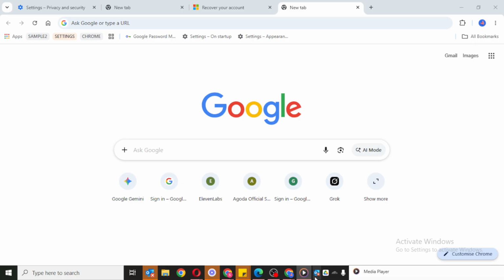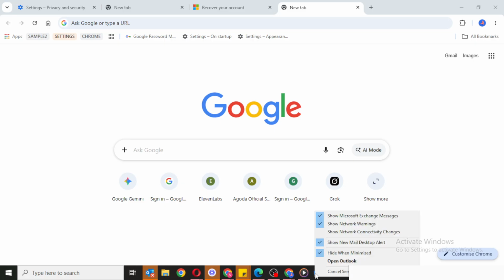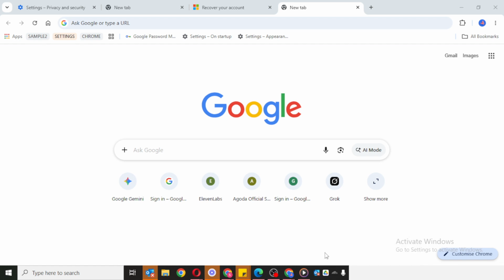How to fix Outlook application icon missing from the Windows taskbar (full guide 2026)